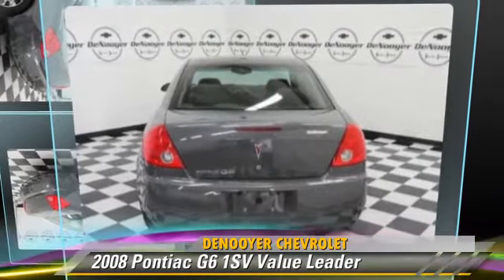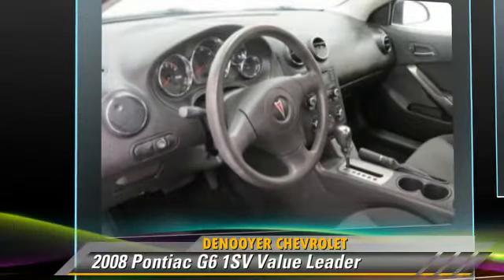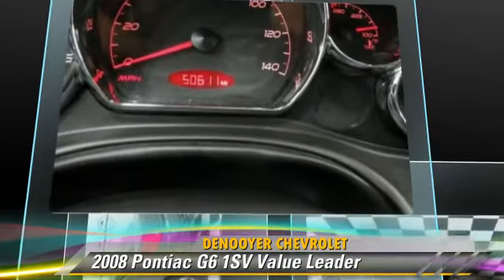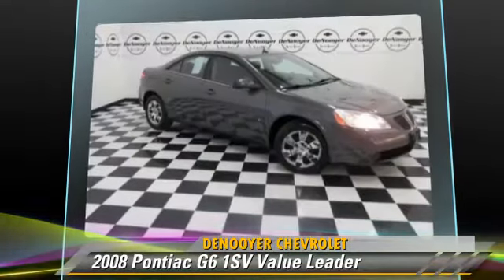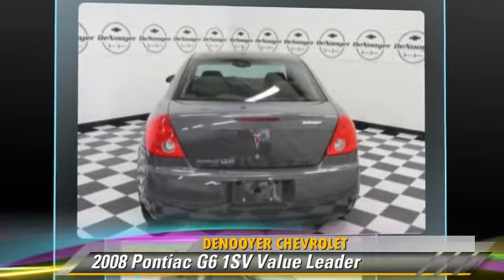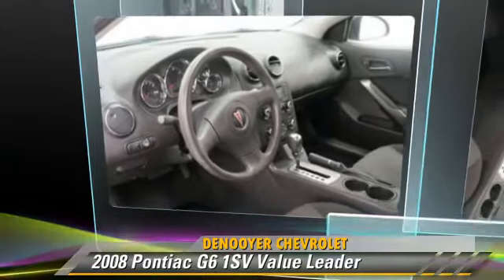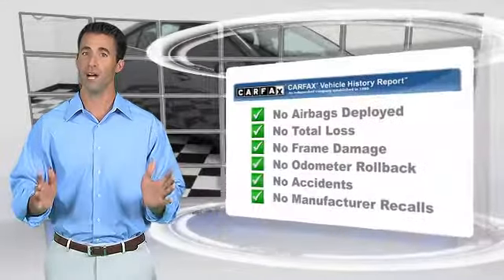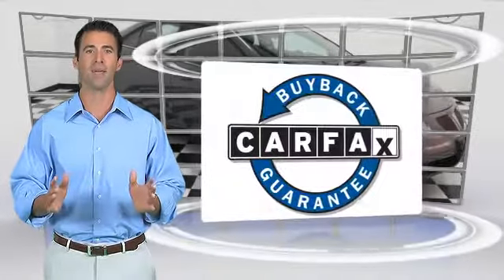DeNooyer Chevrolet, Used Albany NY NY 12205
DeNooyer Chevrolet

[DFIN:3:2713960:I:3075:E5DF7ABC:4f4bd4eb961b437976fec1b6b9bc5d17]